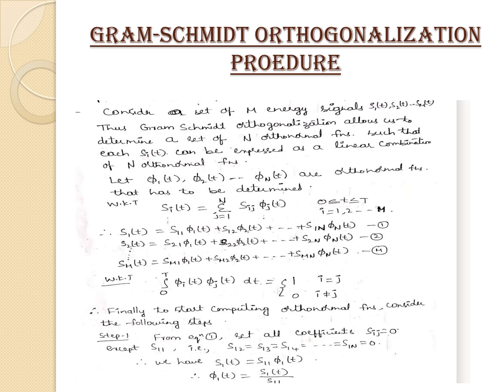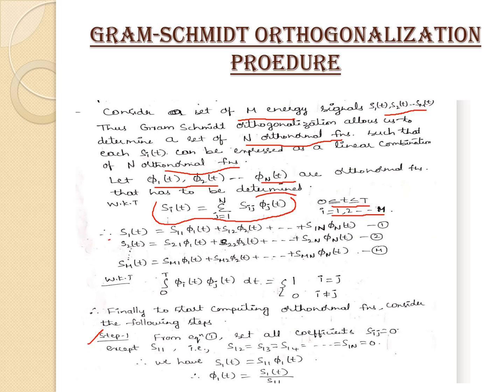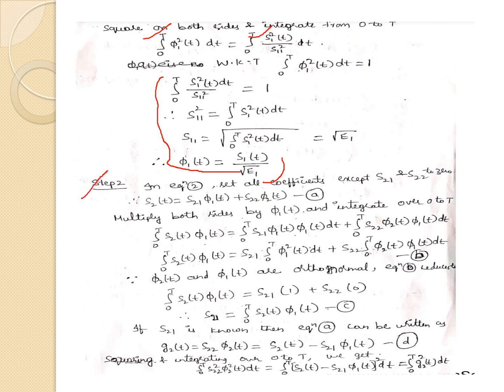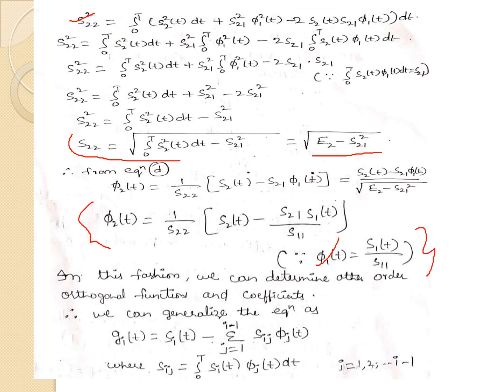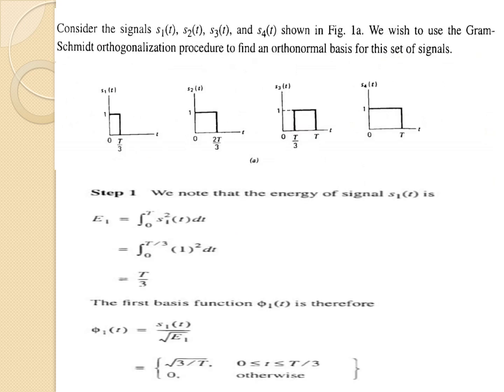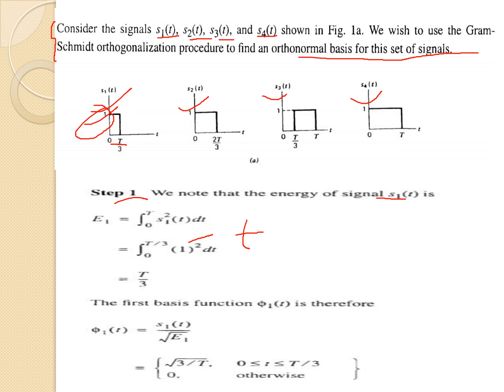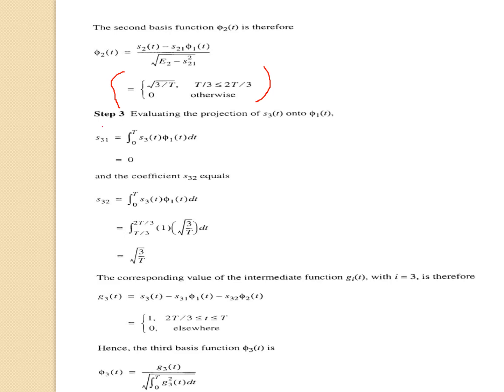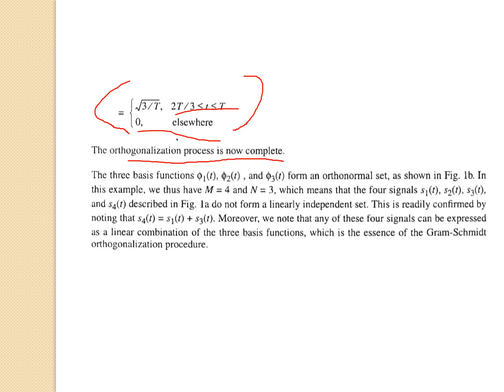Gram -schmidt orthogonalization procedure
do support